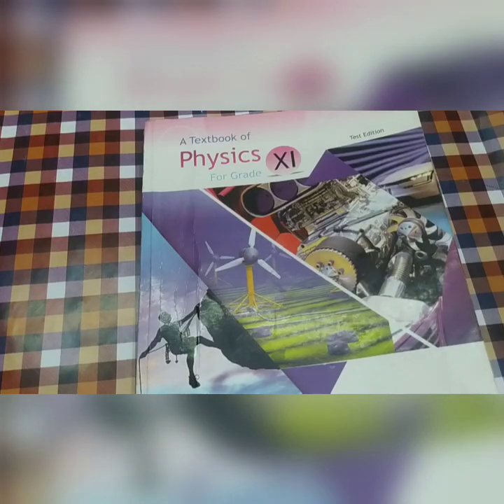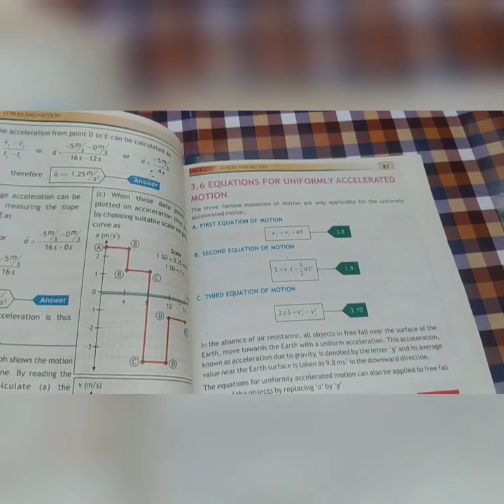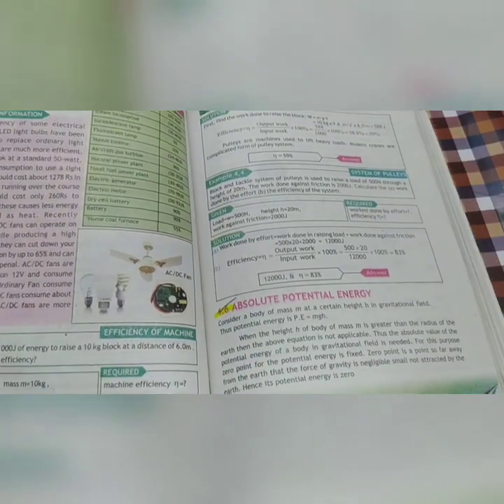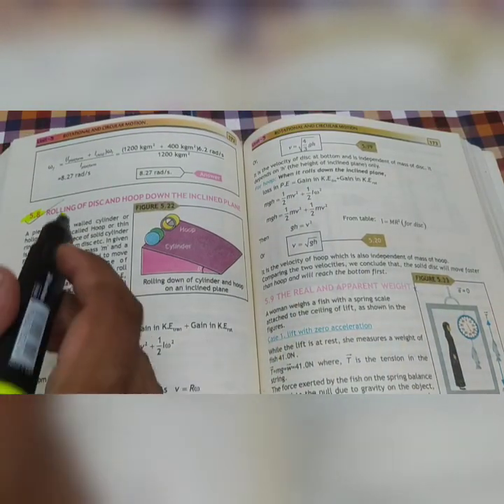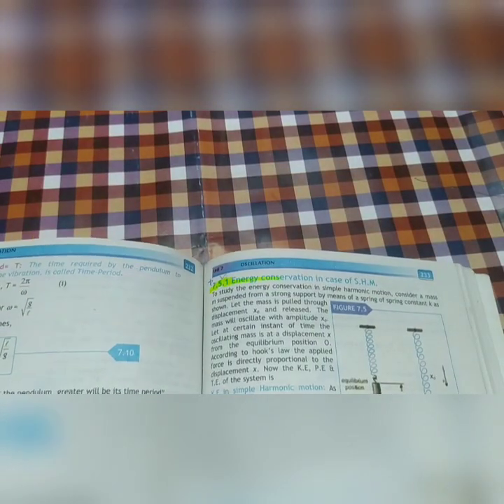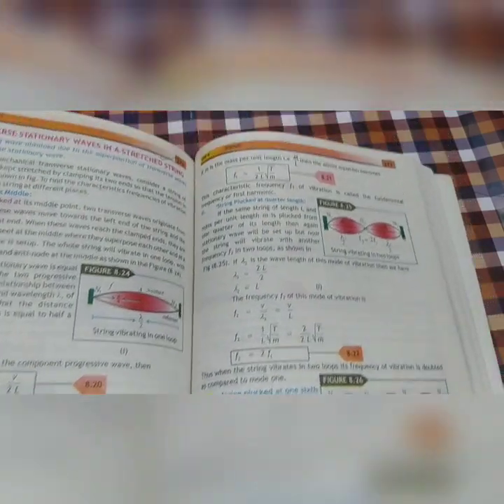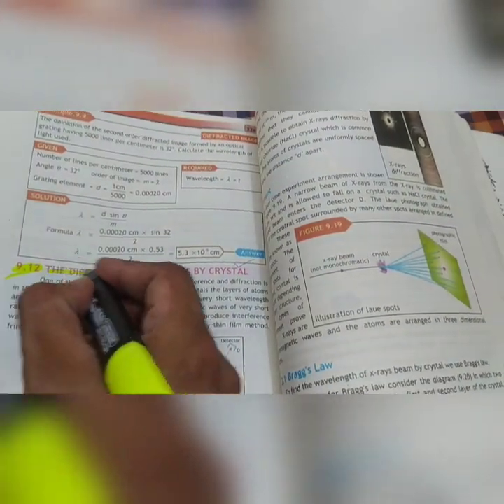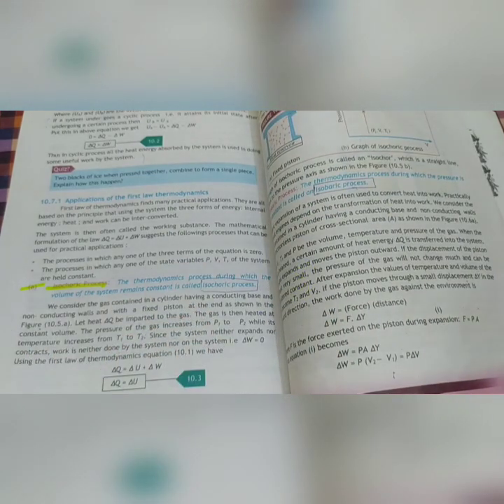Physics-11 | First Year Physics Important Long Questions Complete Book | FBISE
This video consists of an Important LONG Question about "PHYSICS".  CLASS-11. HSSC PART-1.   Federal Board of Intermediate and Secondary Education.

For any queries and suggestions.